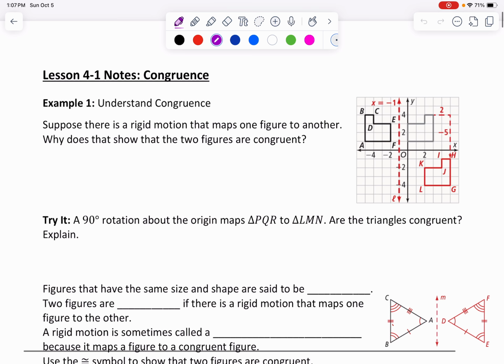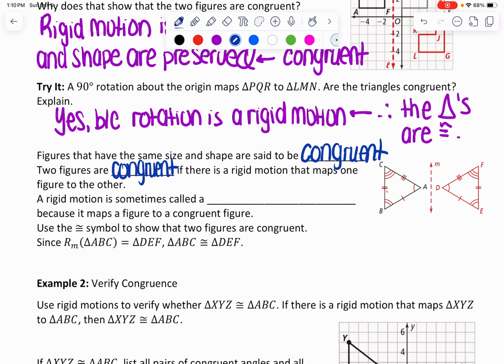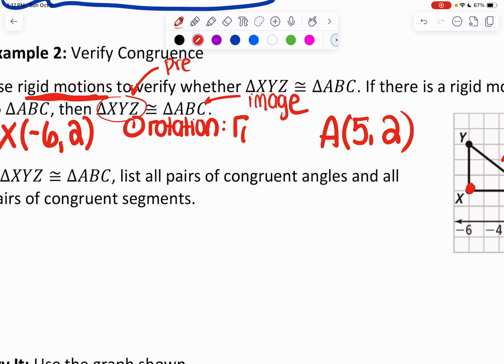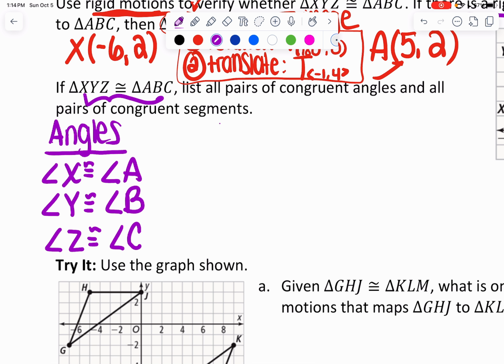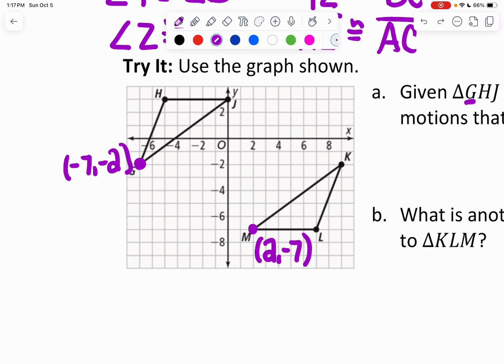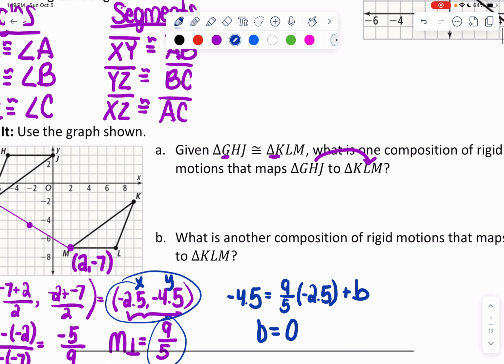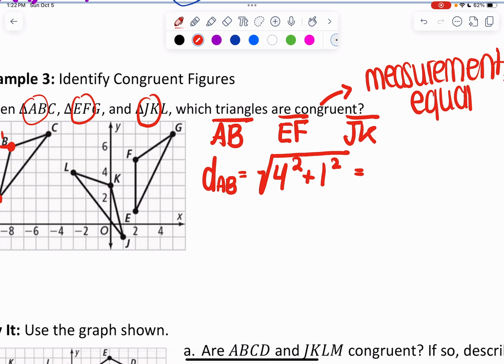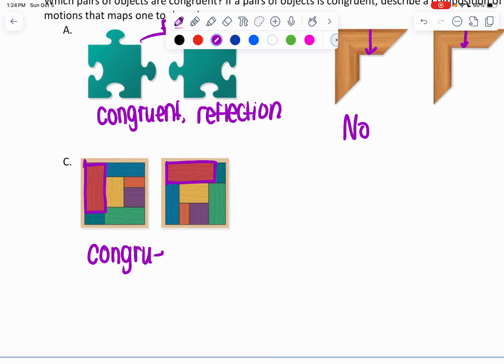GH: Lesson 4.1 Notes